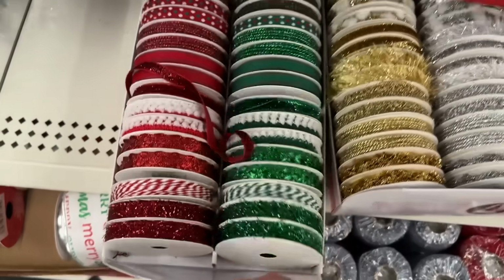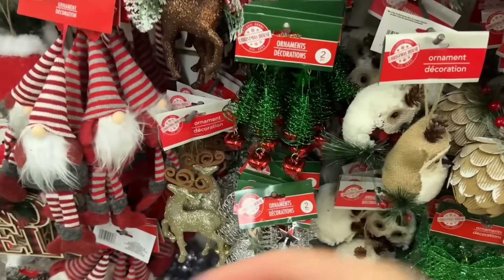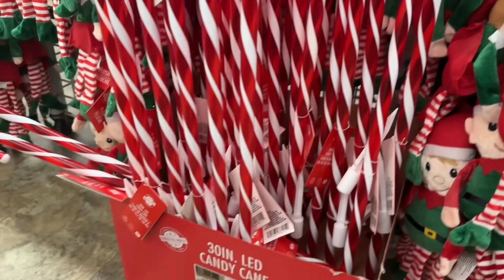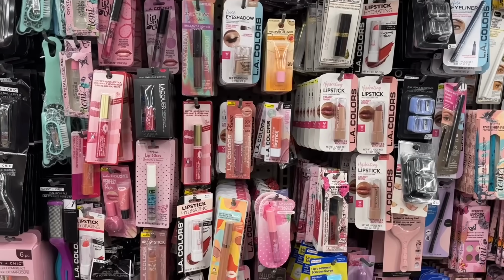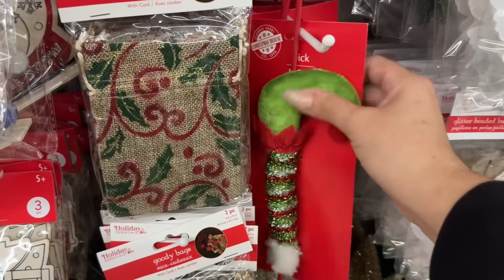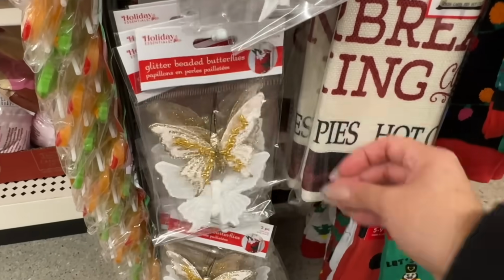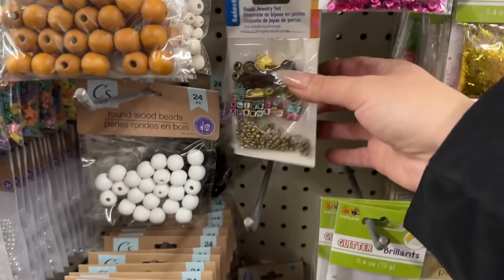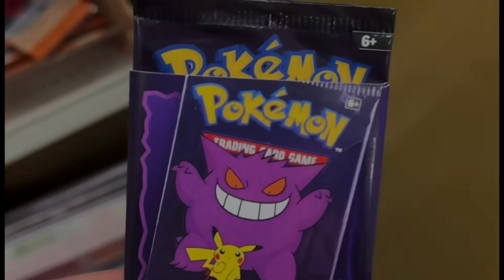NEW Finds Dollar Tree Shop with me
Hello everyone! Today we are shopping at Dollar Tree for all the great Dollar Tree items. These are some of my favourite DIY ideas. This is a great shopping walk through at Dollar Tree. DOLLAR TREE HAUL, DOLLAR TREE SHOP NEW FINDS. Christmas Dollar Tree finds along with dishware finds at Dollar Tree. I hope you enjoy shopping at Dollar Tree with me today.

Easy Fall Wreath Table Wreath Decor with foam ring from Dollar Tree

If you would like to write to me - I love postcards from anywhere in the world ❤️
Vanessa Vendetti
P.O. 29096
Cambridge, ON
N3C 0E6
Canada